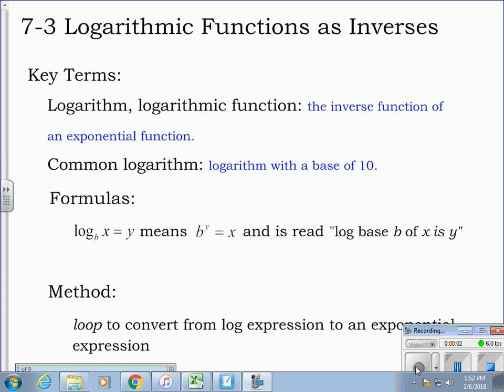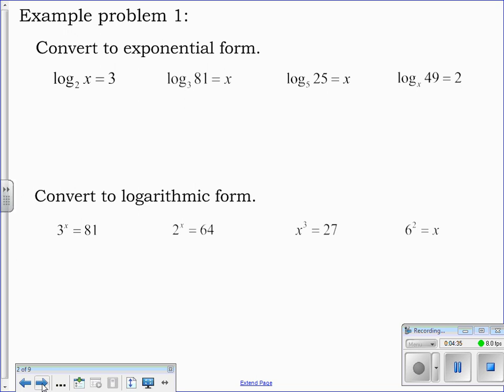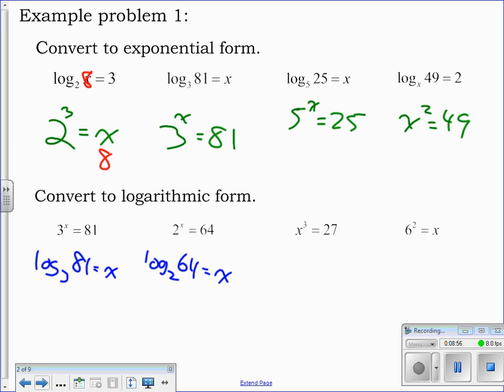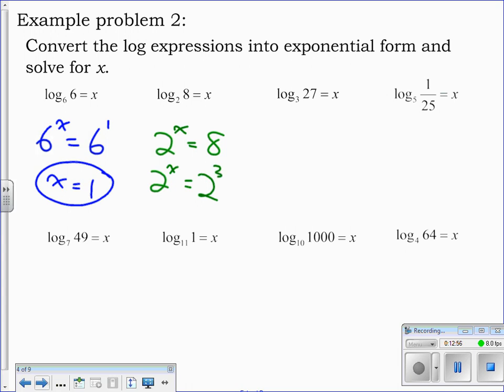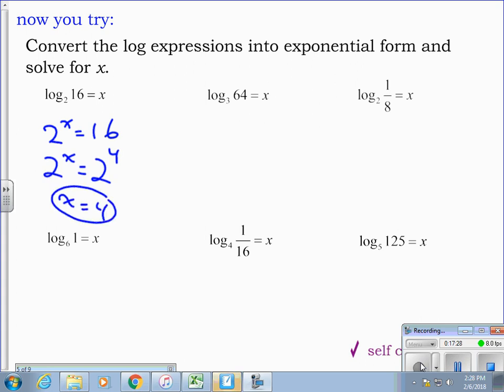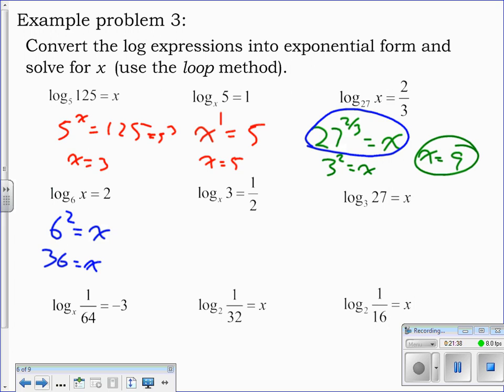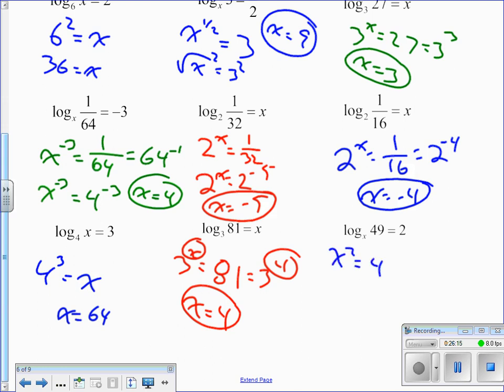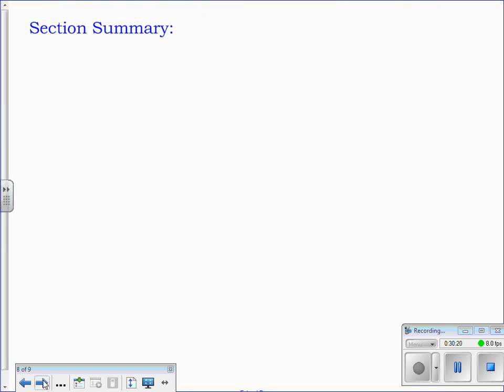Alg 2 section 7 3